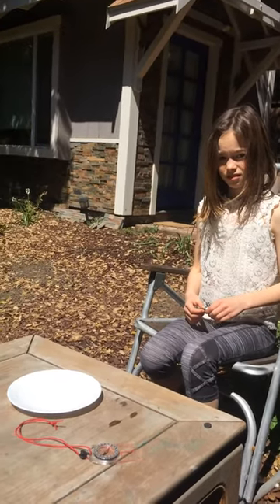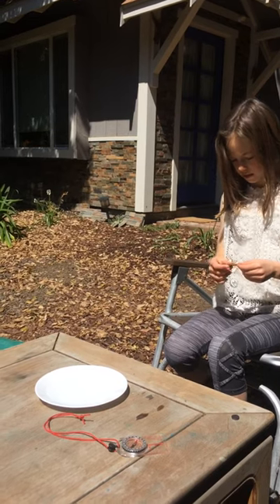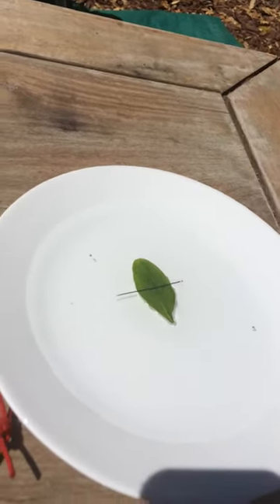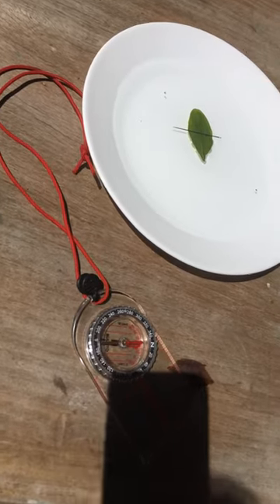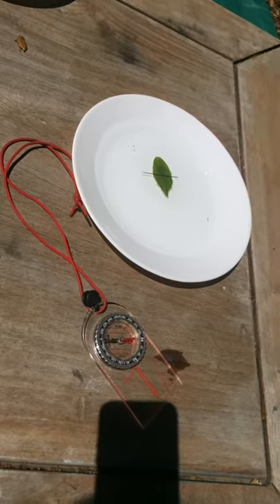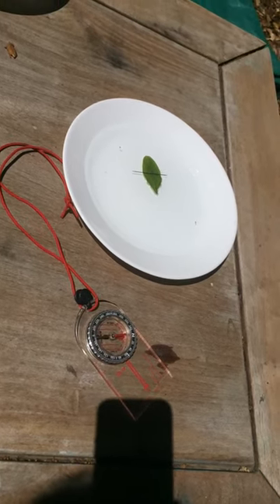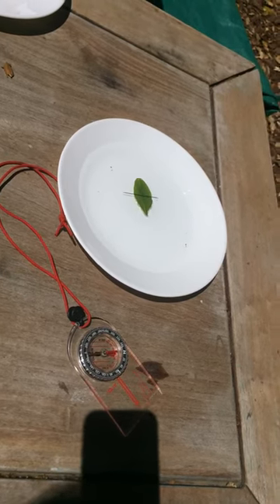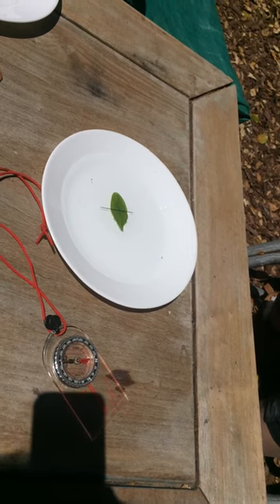Making a compass with a needle and magnet